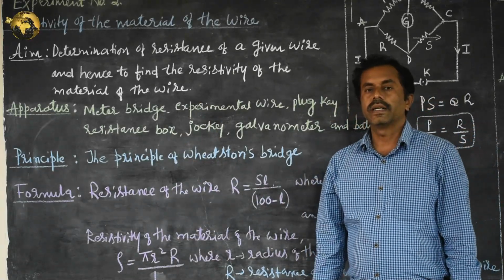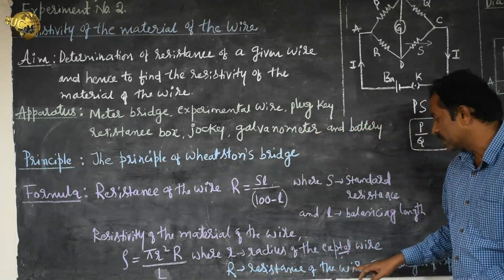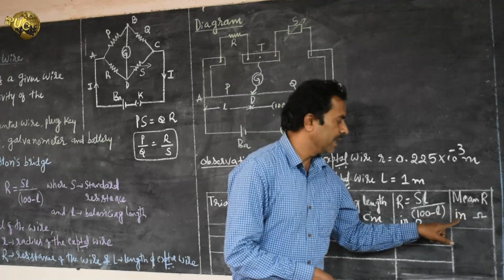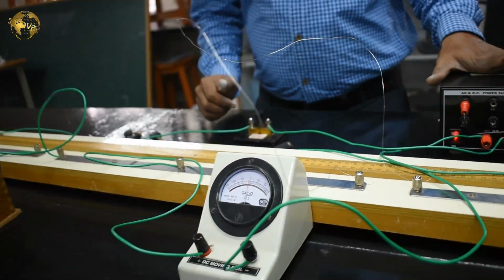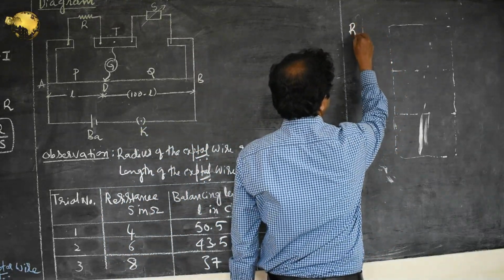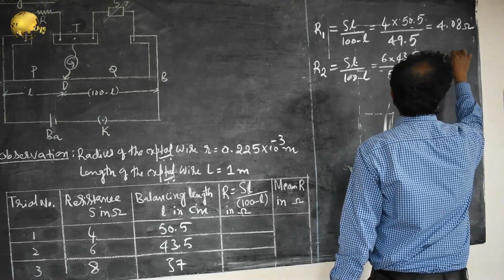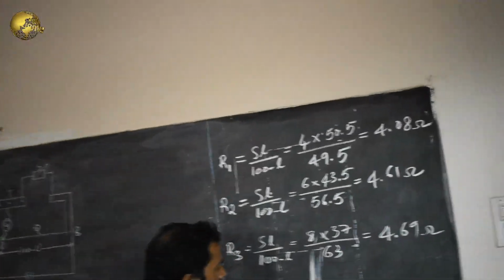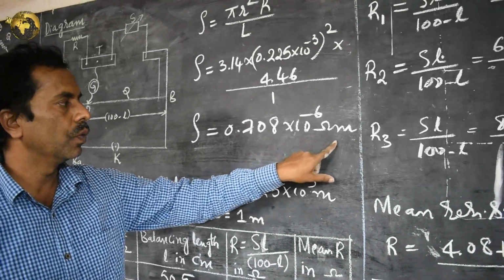Practical Physics for II PUC: Determining the resistivity of a given wire using meter bridge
Calculating the resistivity of a given material(wire) using the principal of wheatston's bridge